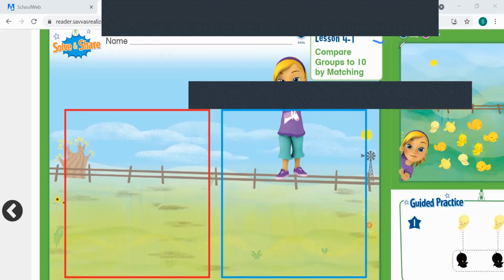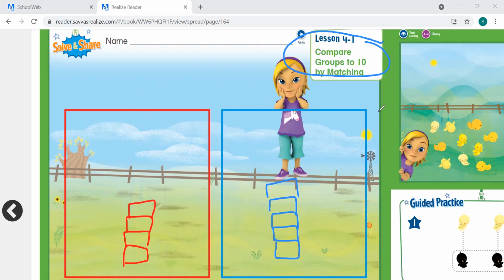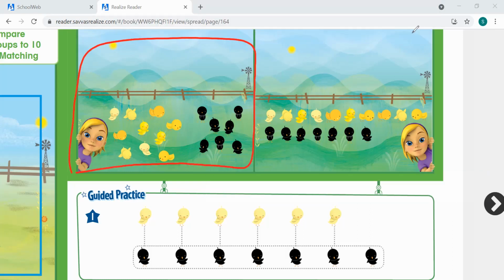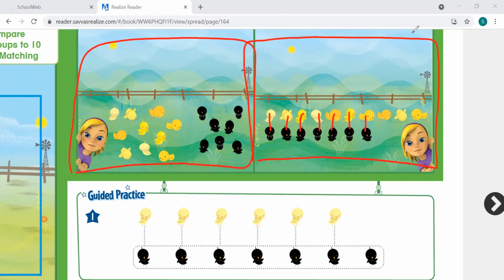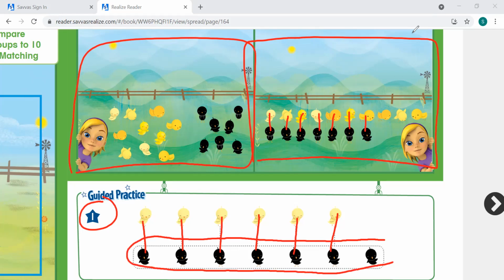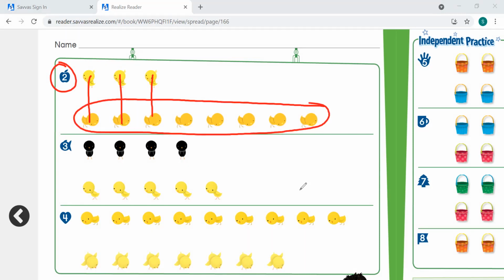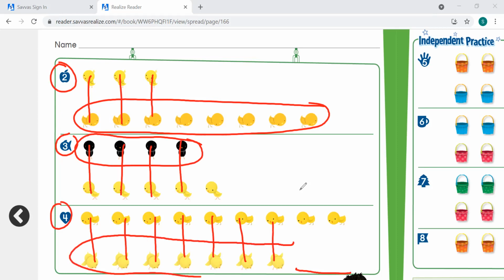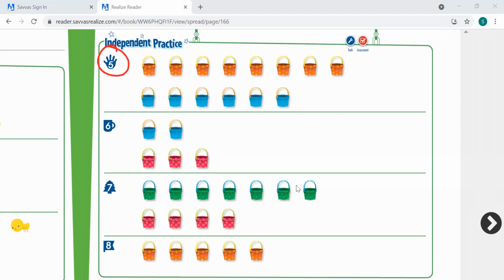Kindergarten Math Lesson 4 -1 Compare Groups to 10 by Matching